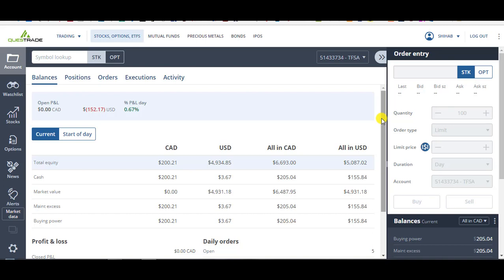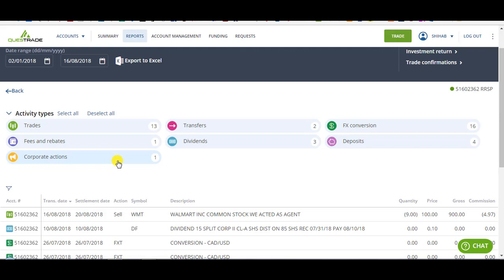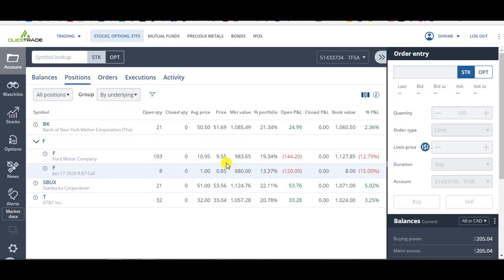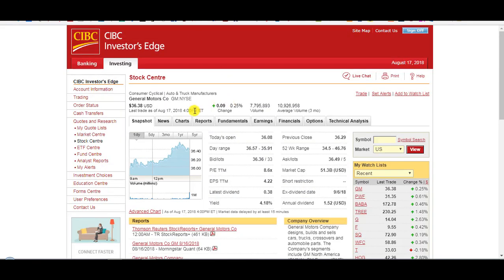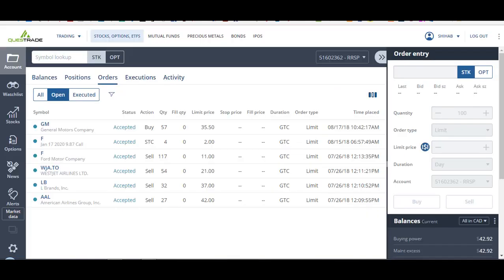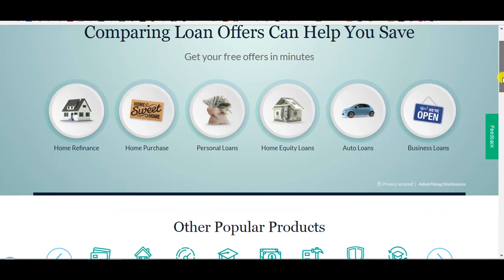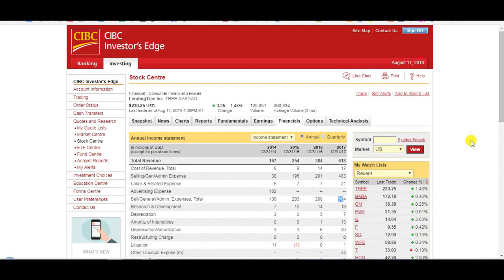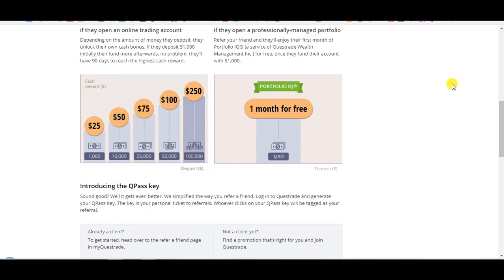How much I made with Walmart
Check out their website for the latest in stock market news.

or

***Consulting call $50 per hour***
Investing or income taxes

So, how to avoid the risks of investing in the stock market? Here is the strategy that I apply. I only invest in big name companies that I strongly believe are not going to disappear (Facebook, Google, Enbridge, Royal Bank, Exxon, Tesla, Ford, GM, etc…). I have fair goals that I try to stick to without being greedy. So I watch these big name companies, and I wait for the stock price to drop for whatever reason. I don’t really care what the reason is because there is always a reason that makes the stock price drop and another reason that makes the stock price go up. It has always been like that, up and down, up and down. Sometimes, stock price drops without a reason, or a justifiable reason, and the media tries very hard to give a reason, but in reality we all know doesn’t make any sense. At the end of the day, if you look at the chart of a stock, you will see that it goes up then it goes down, goes up then goes down. So why not buy the stock when it goes down and sell it when it goes up? So this is the strategy I TRY to apply as best as I can. This is what allows me to make between 10% and 20% per year on my invested money.

So I’ll watch the charts of these companies and whenever the stock price drops significantly, I’ll put an order to buy. Then, two things can happen, the stock can either go back up or continue to go down. If it goes up, then great, I’ll try to sell at a 7% return or more. This usually takes me less than 3 months, and since I pick stocks that pay dividends, well while I am waiting for the stock price to go up, I am collecting dividends. The other scenario is the stock price can continue to go down, lower than what I bought it at. That is normal since it is impossible to guess the lowest price point possible of a stock, but I try to come close, by estimating and looking at the charts and past performance. If the stock goes lower than my purchase price by 10%, I’ll buy more of that stock. I’ll keep doing that if it continues to go down by more than 10%. Eventually, the stock will rebound go back up and that’s when I profit and sell. Then, I just keep repeating the process throughout the year, which leads to a 10% to 20% a year return. On my individual trades, I try to make at least 7% return. Also, per individual trade, I don’t put more than $2,000. So if my whole portfolio is $20,000, I won’t buy one stock with all my portfolio. I’ll break it up to diversify and to give myself opportunities to buy other stocks or the same stock at a better price.

Happy Investing!!!

***This Chinese phone maker is going PUBLIC with the highest IPO since 2014***

***Get your incomes taxes filed by a CPA in less than 24 hours and without leaving the comfort of your home***